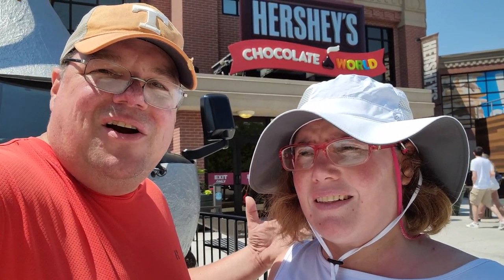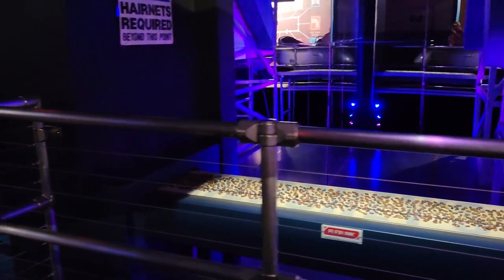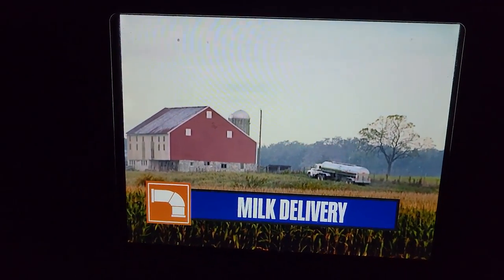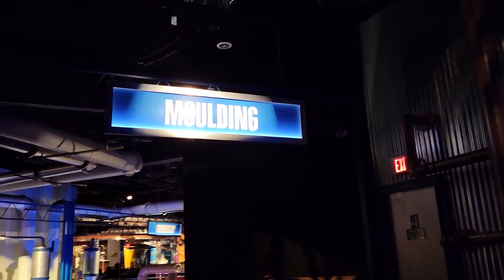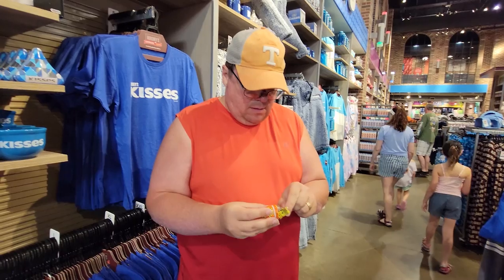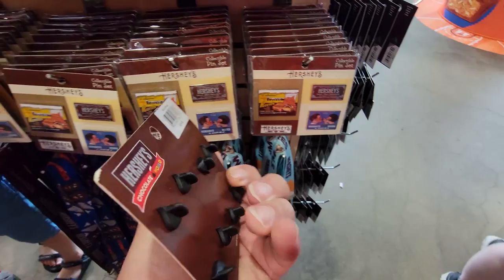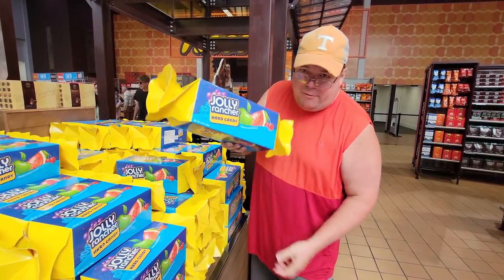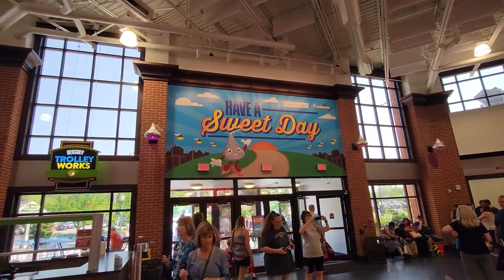Hershey's Chocolate World Factory Tour Dark Ride Checking Out all the Sweet Products 2022